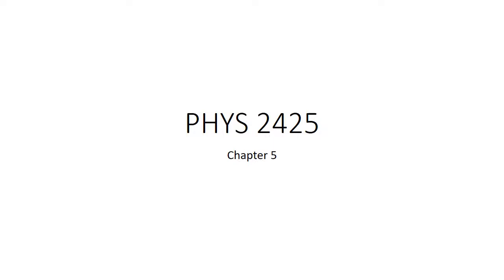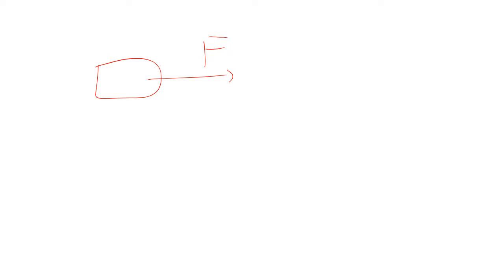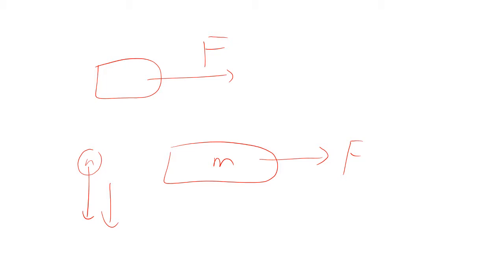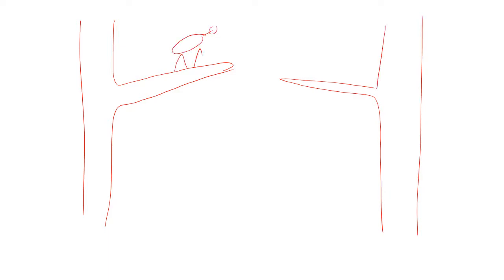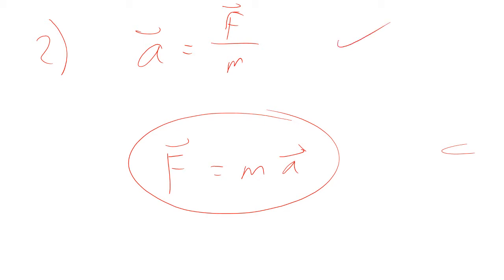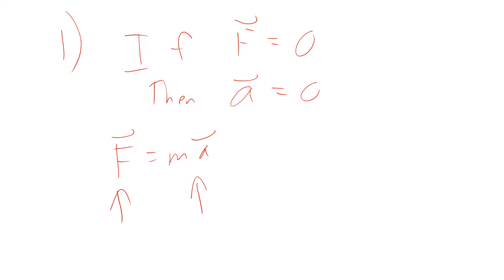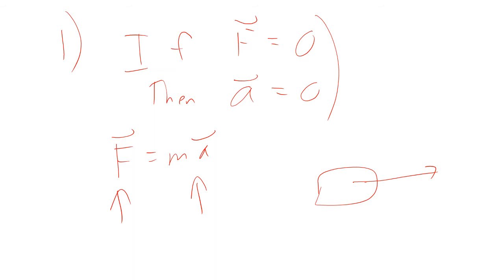PHYS 2425 Newton's Laws